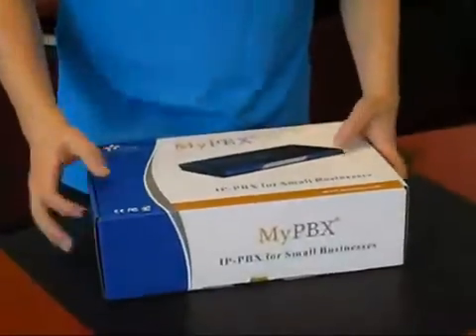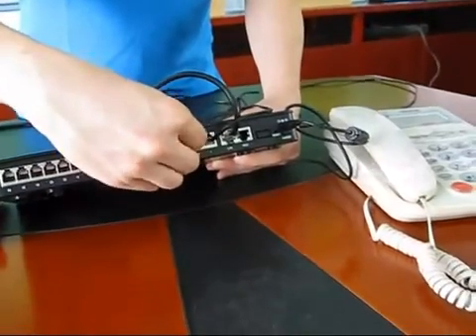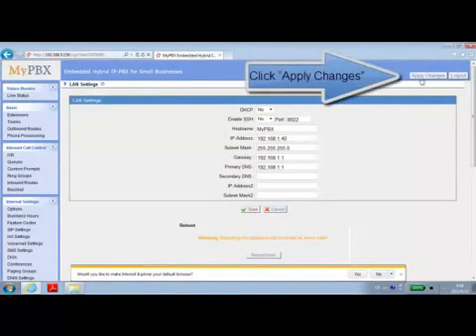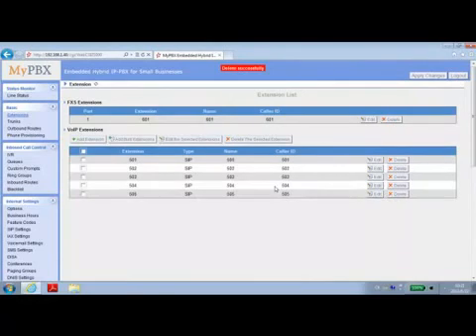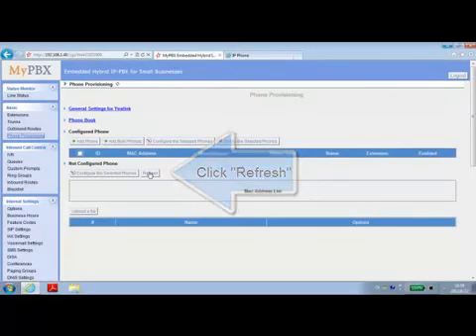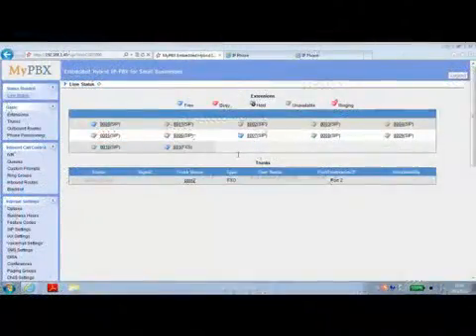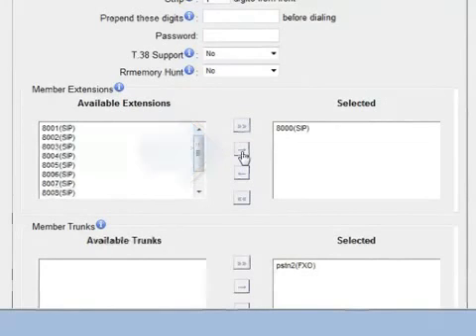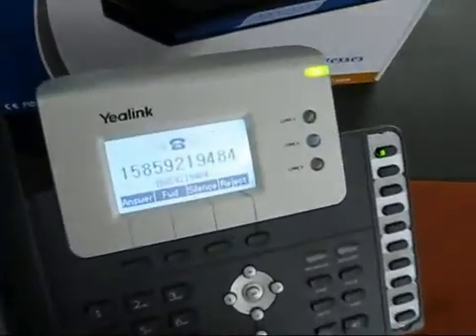IPPBX Yeastar Mypbx, video guida installazione inziale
Una breve guida video, per i centralini VoIP Yeastar Mtpbx Soho, Standard U100 U200 U300 U500 U510 U520 U1000, Il configuratore via web...